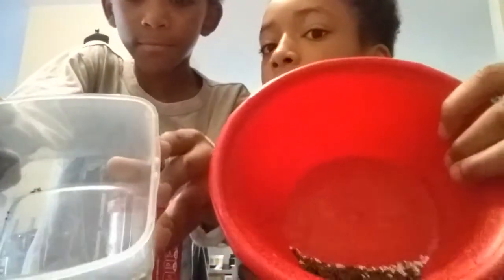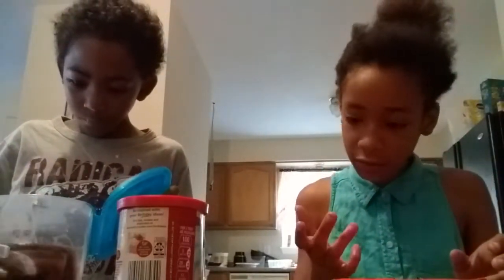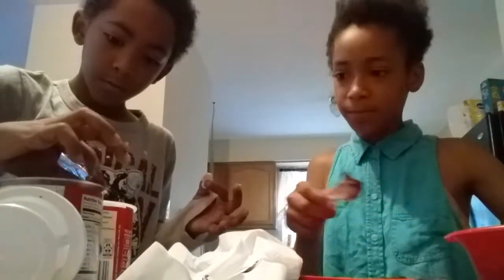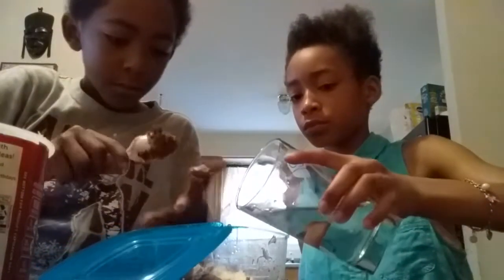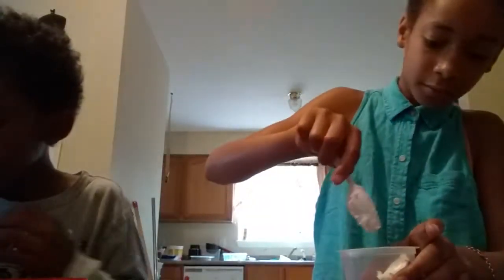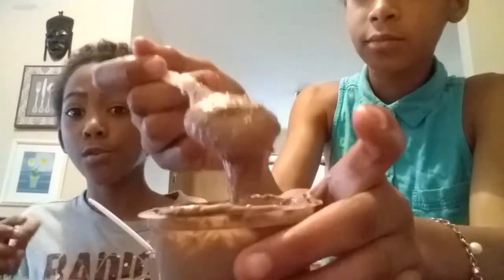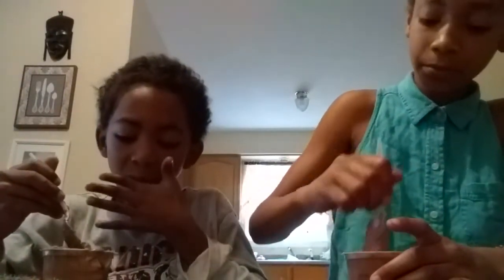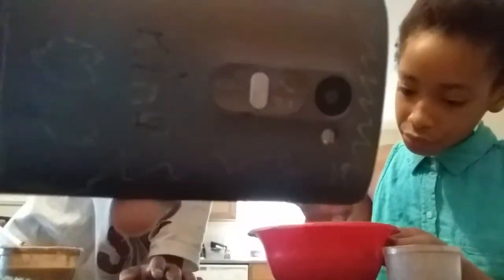My Niece and Son doing a tutorial & experimenting pardon my look I was going through a host of ABUSE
year 2017

Missing ROYAL Heiress
Rosaida Fraguada (Harris)

Follow on Instagram at SUNNYSTARLETTA

♡Arshiya Devine is currently hacked and locked be informed follow above (SUNNYSTARLETTA) Thanks for the love and follows I appreciate you all.

Rosaida Fraguada (Harris)

Missing ROYAL Heiress
Rosaida Fraguada (Harris)